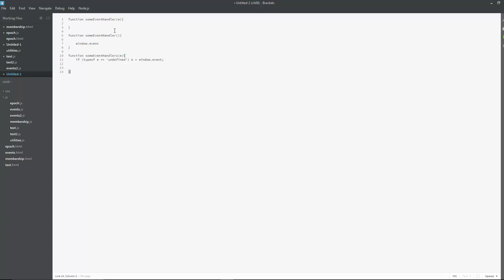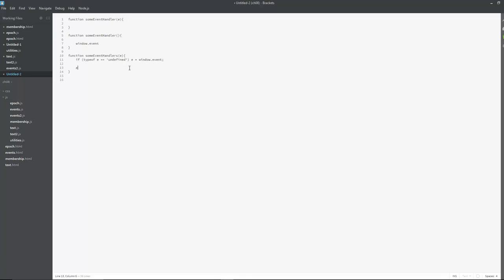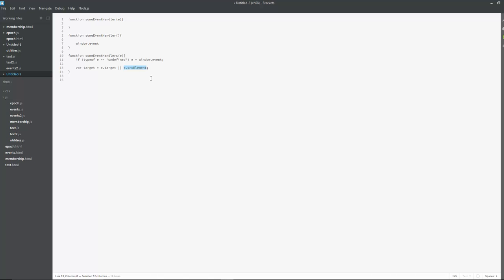Referencing the Event 1